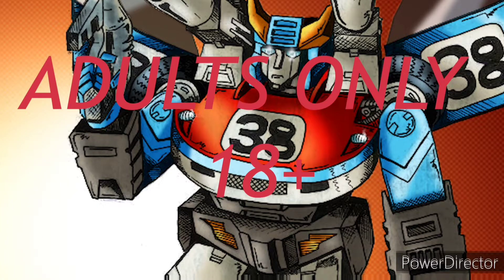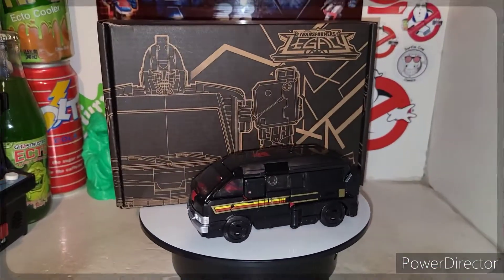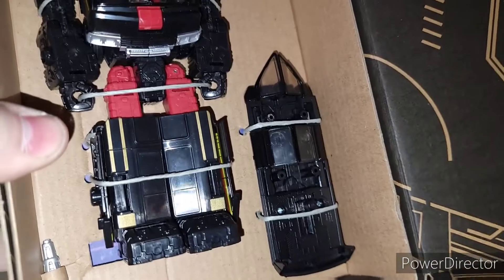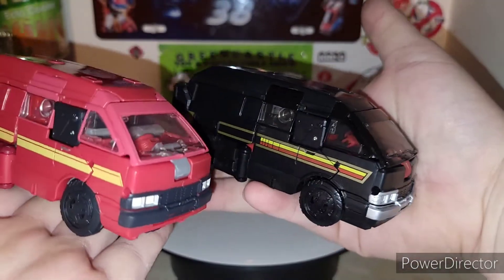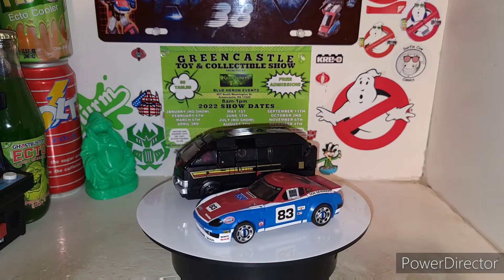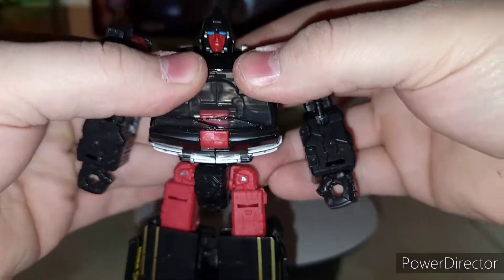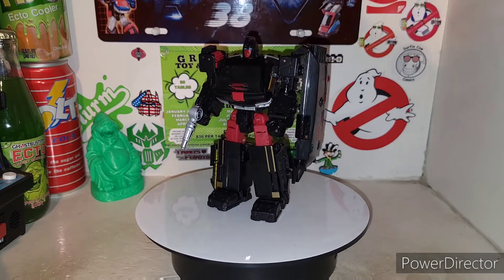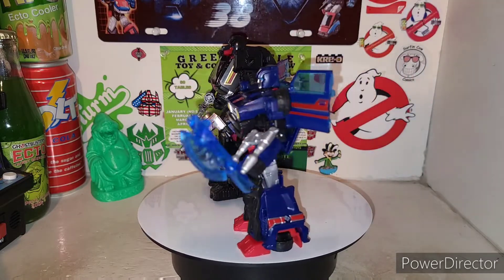TRANSFORMERS LEGACY GENERATIONS SELECTS DK-2 GUARD REVIEW